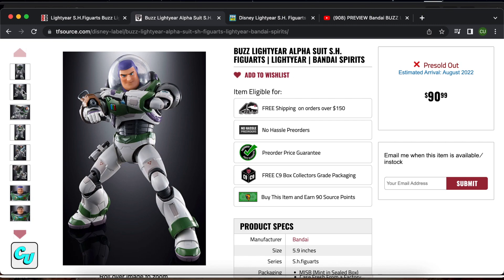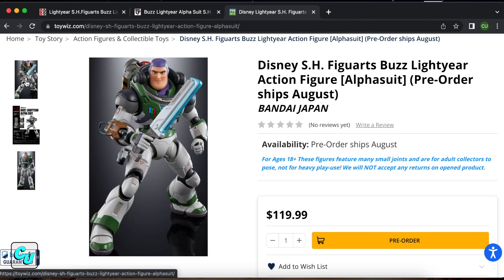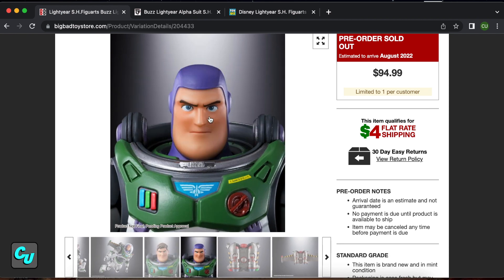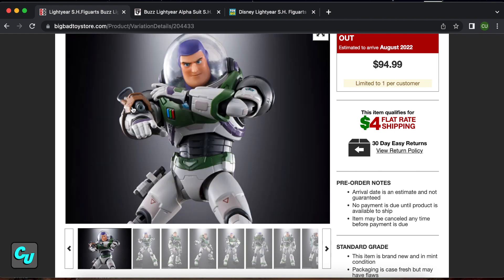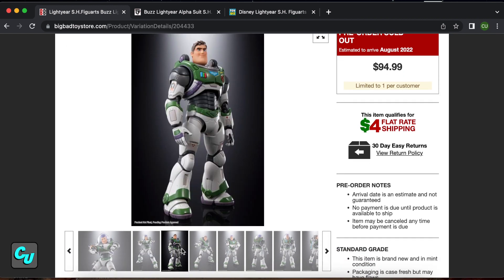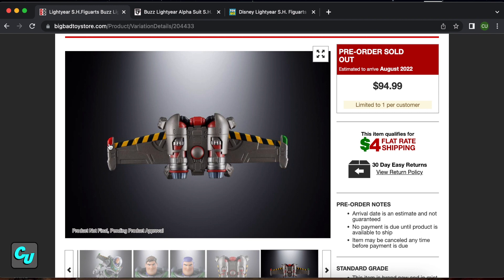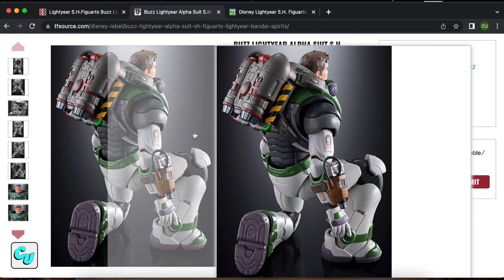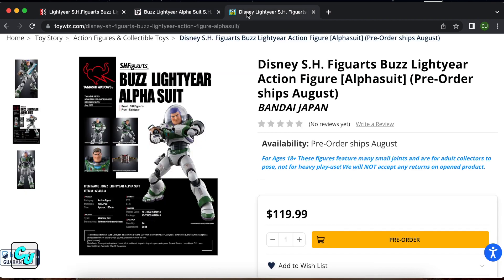Pre order S.H Figuarts Lightyear coming soon .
Bandai Spirits Figuarts Alpha suit featuring Buzz Lightyear from the upcoming movie this June. This is for more of a collectors item with a price tag of around $100, its only made and ship from Japan. This video is just an updated if you want to pre order it, most websites are already sold out and some are marking it up high. Its suppose to arrive in August , but i doubt it will be here by that time, so when we get it we'll make sure to review it to see if its worth it.